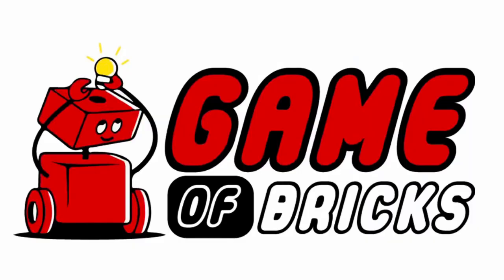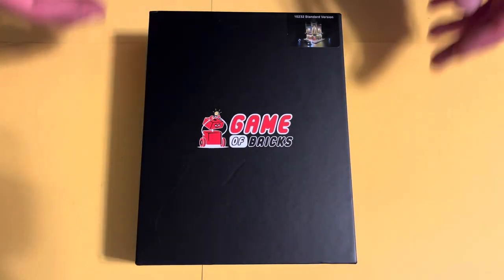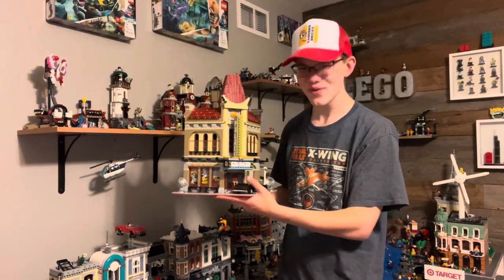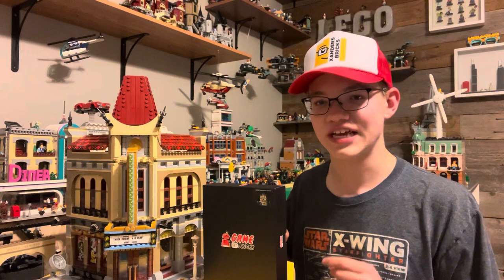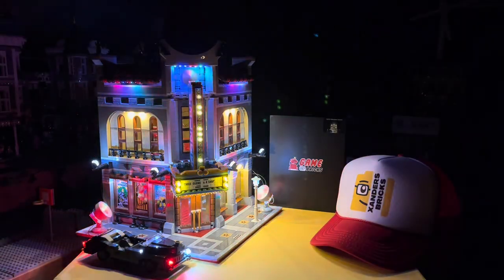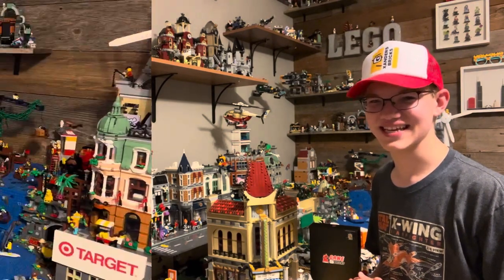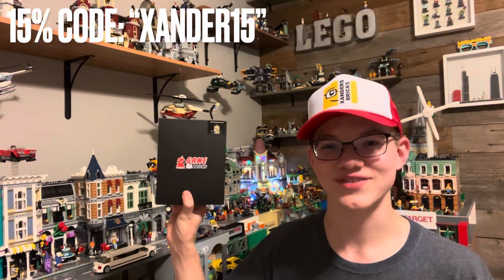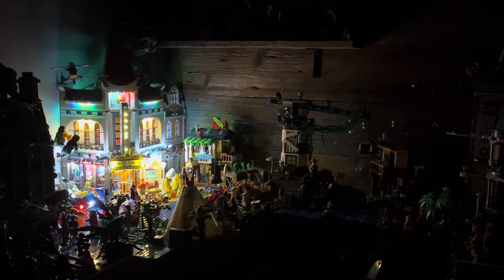Lighting Up The Palace Cinema!! (With Game Of Bricks)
Today I finally decided to start the lighting process using the awesome light kits from Game of Bricks!  Starting with my favorite modular set to date, the Palace Cinema!  And it turned out AMAZING!!!